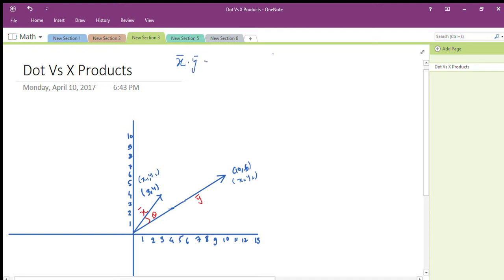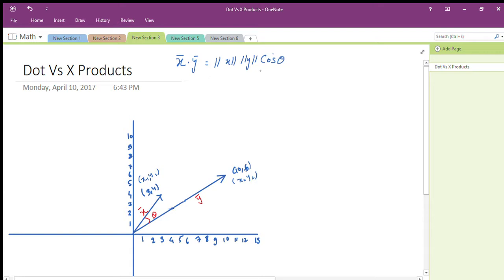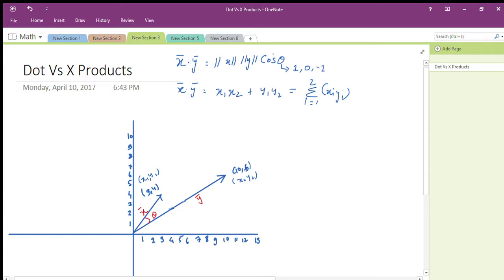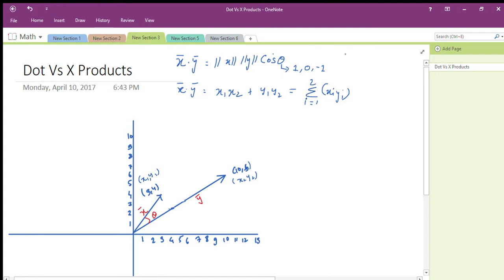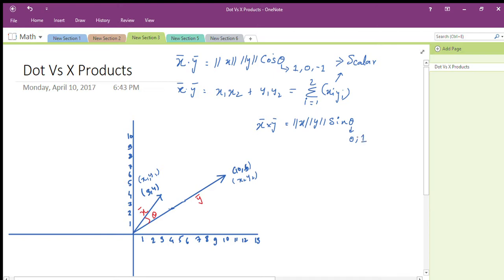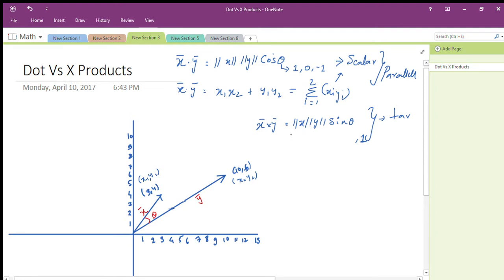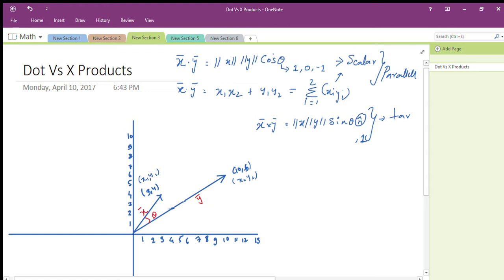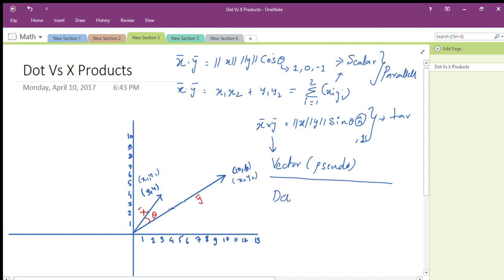Math behind ML - 2 - Dot Vs X Products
Dot Product , Cross Product between Vectors